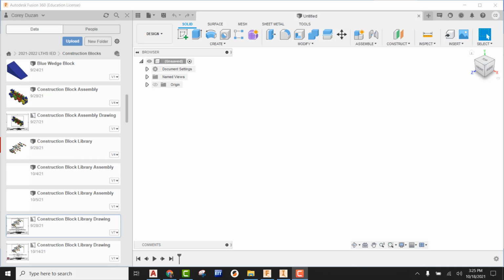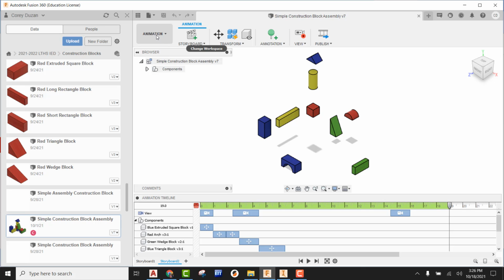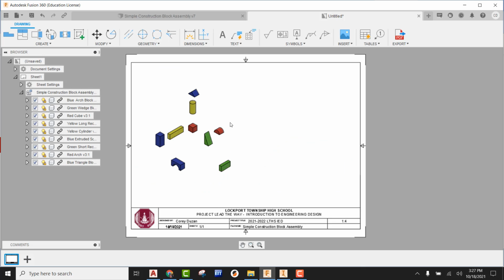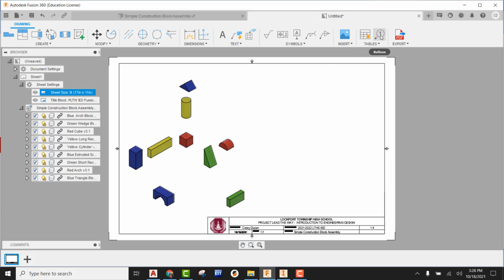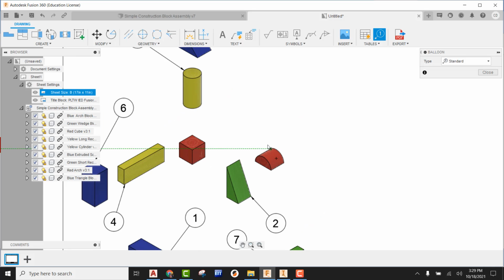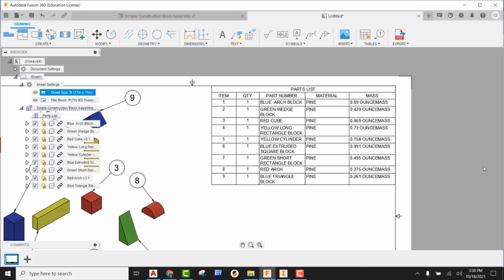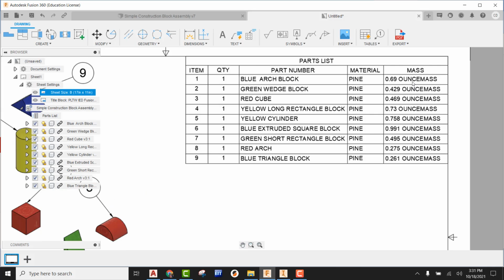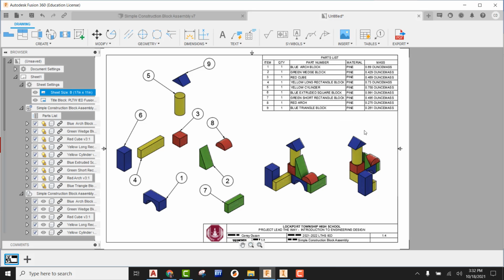Construction Block Project Exploded Assembly with Parts List Drawing Video Tutorial